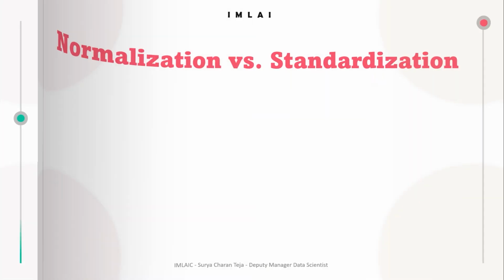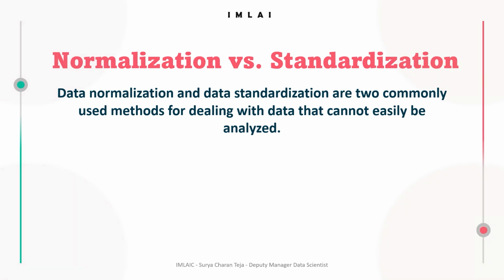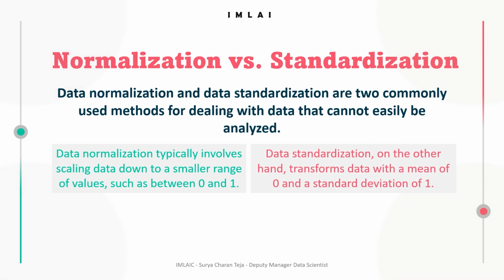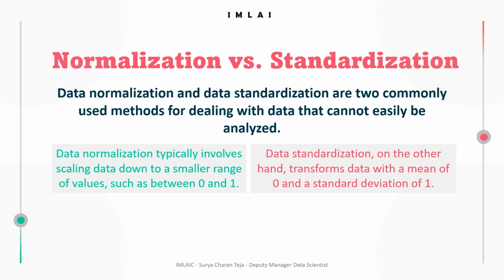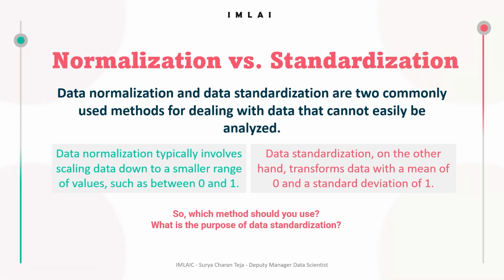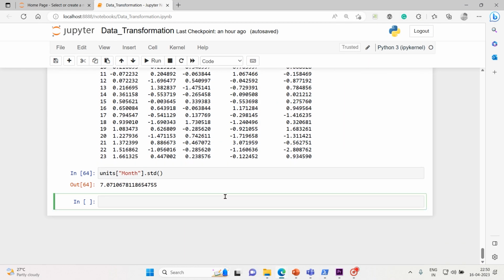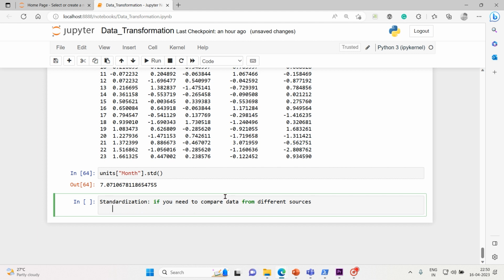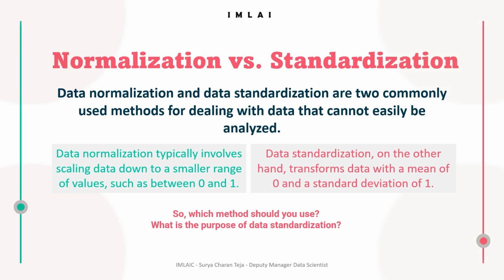5_4_5_2_2 Normalization vs Standardization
5_4_5_2_2 Normalization vs  Standardization